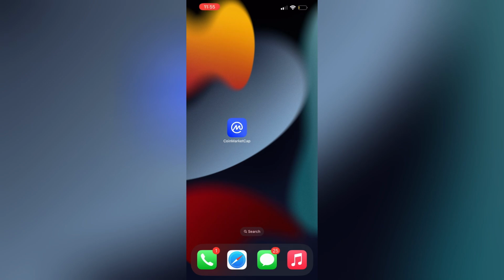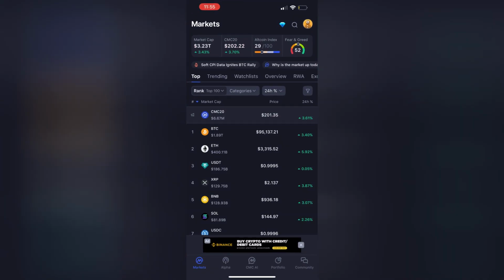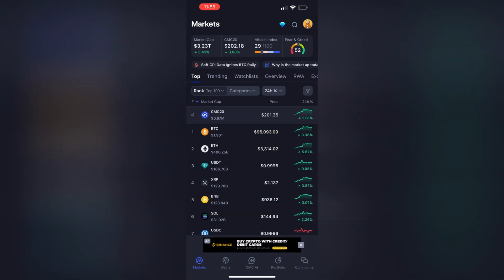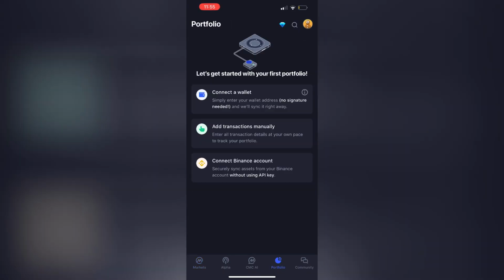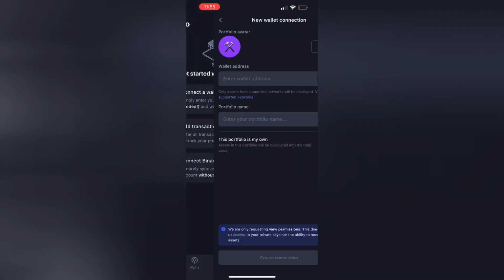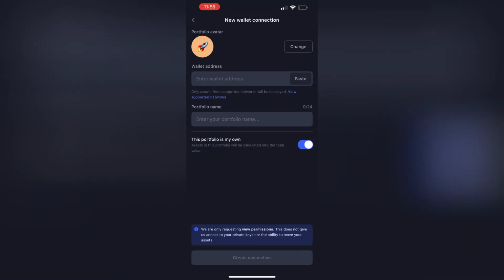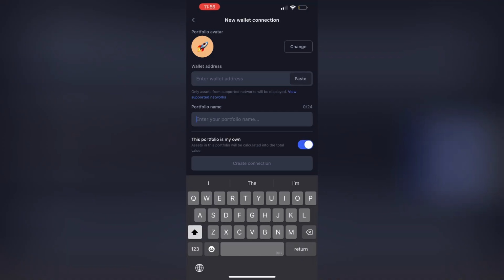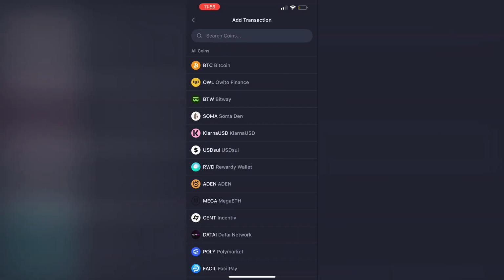How To Withdraw Money From CoinMarketCap (2026 Guide)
In this video, I’ll explain how withdrawing money from CoinMarketCap works. If you want to understand how to cash out using CoinMarketCap, this tutorial is for you.